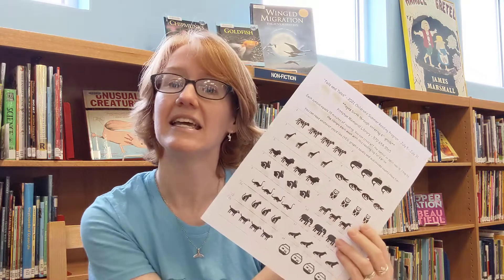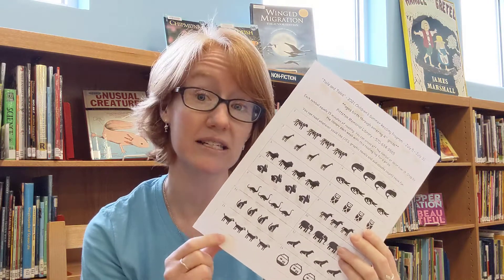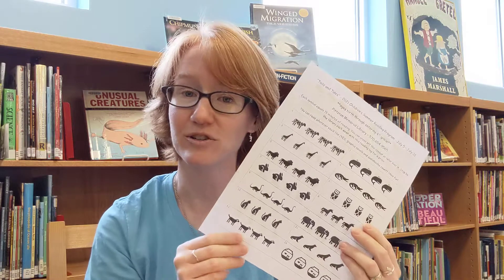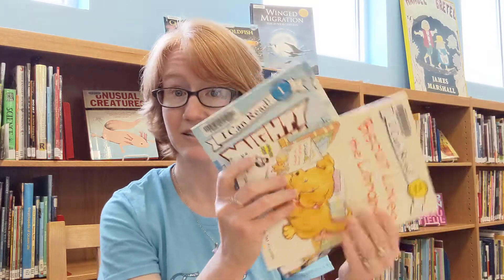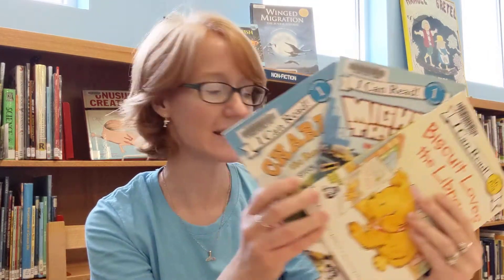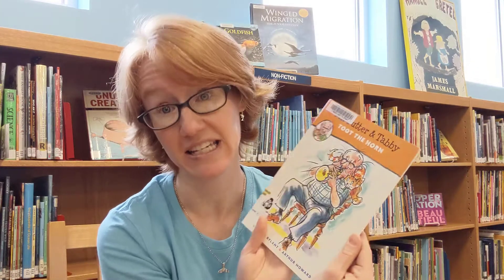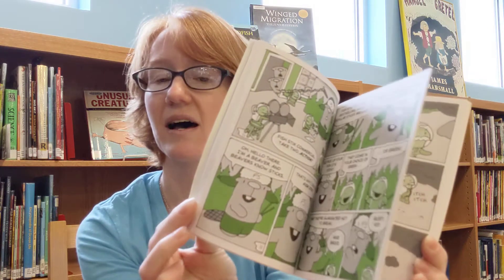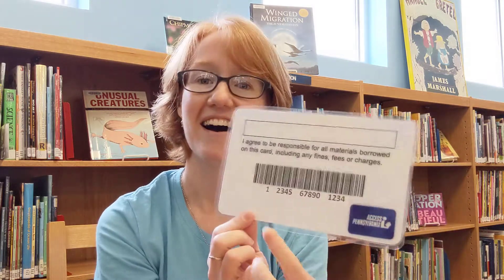Tails and Tales Summer Reading Program - (2nd-4th grades)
This is a short video with some information about our Summer Reading Program - Tails and Tales. You can stop by anytime beginning in June to register for this free program. You're also welcome to sign up for a library card, if you don't have one yet. Thank you!